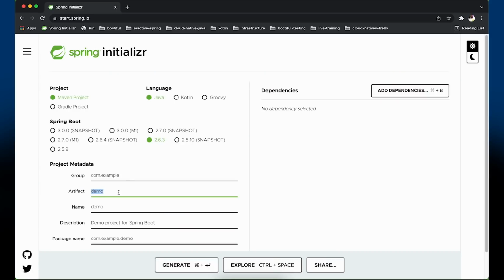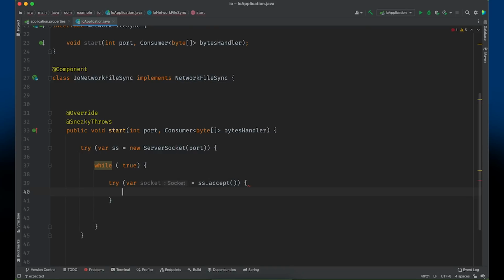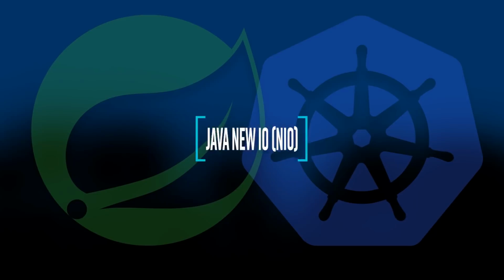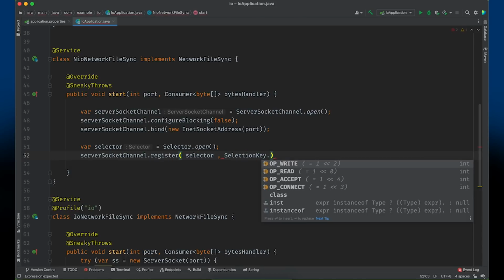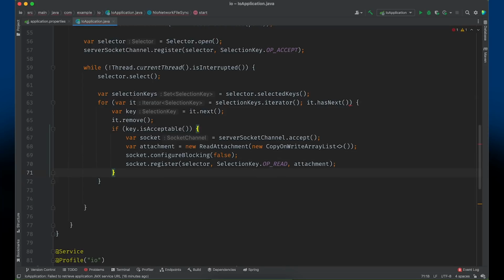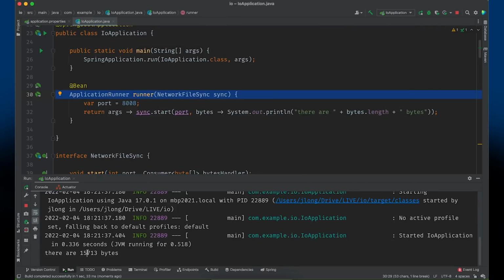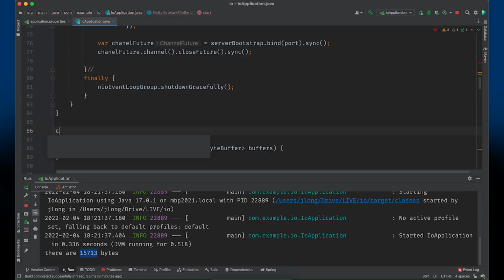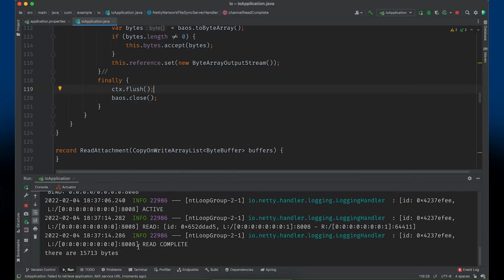Spring Tips: IO, IO, It's Off to Work We Go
Hi, Spring fans! In this installment, Josh Long looks at IO on the JVM.